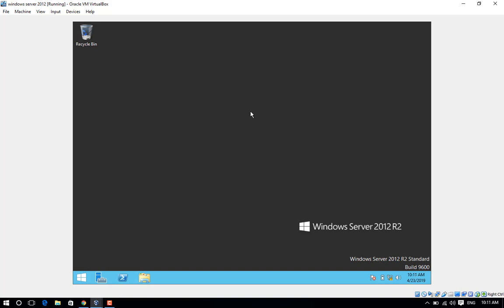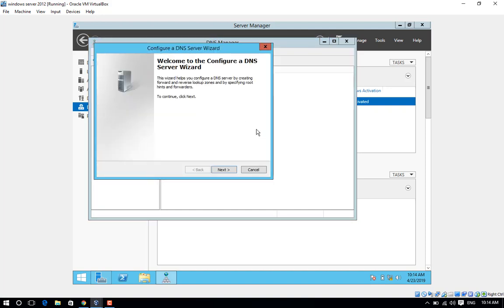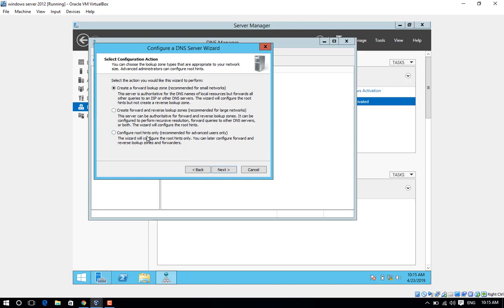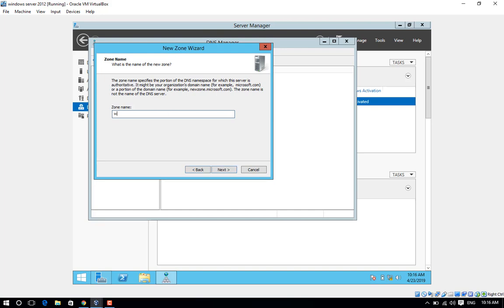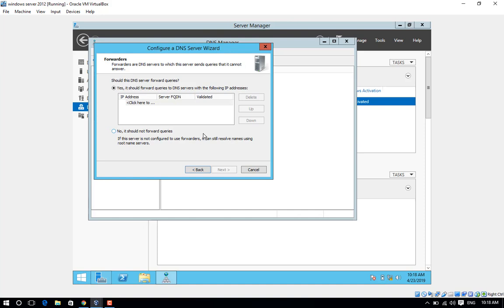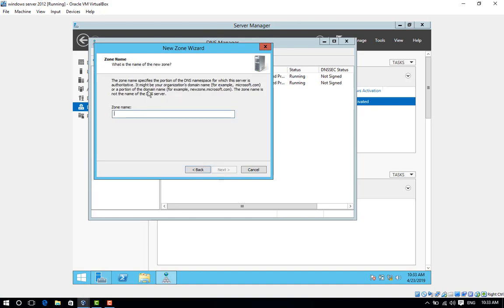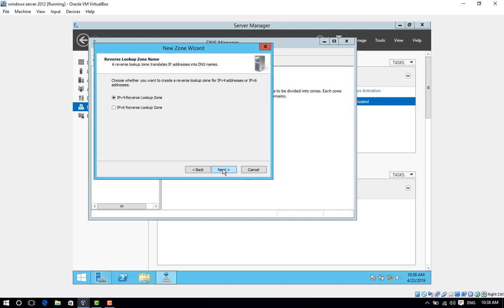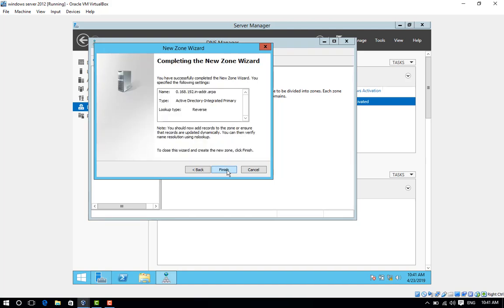Introduction to using DNS Server on Windows Server 2012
In this topic will learn Introduction to using DNS Server on Windows Server 2012